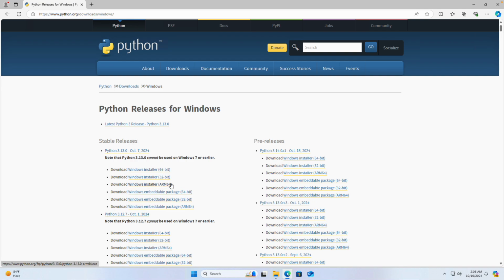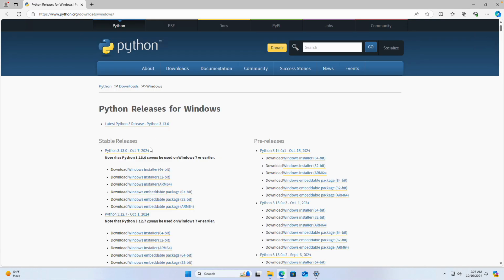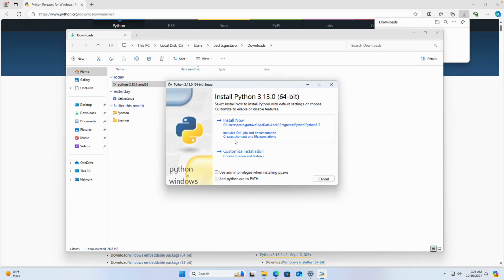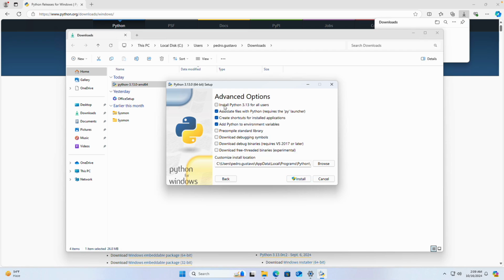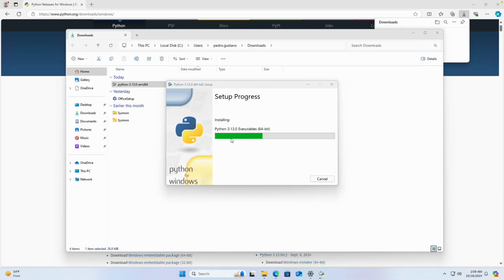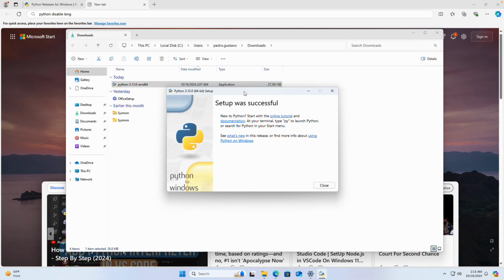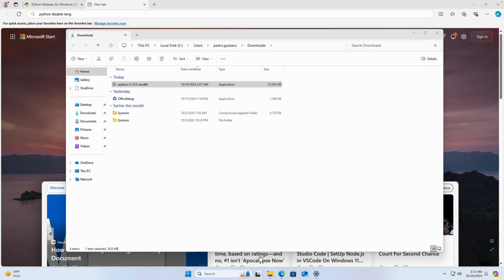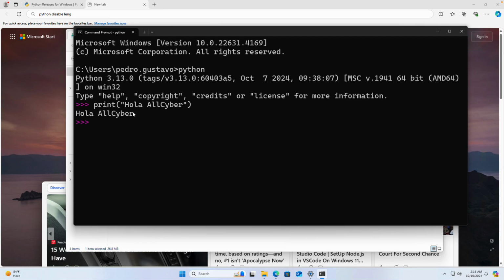Windows 11 - Installing Python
Installing Python 3.13 on Windows 11 device.